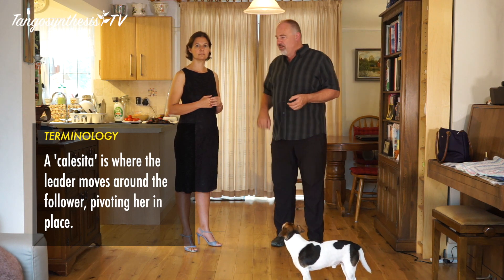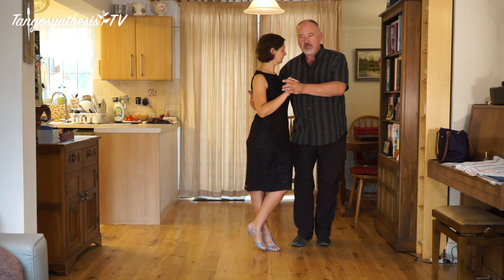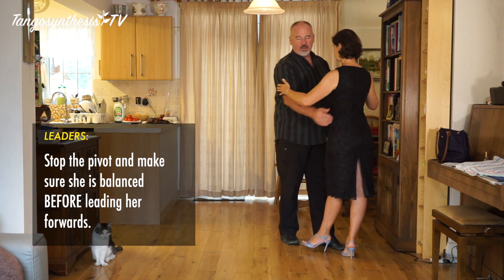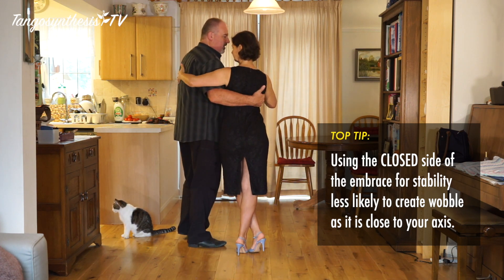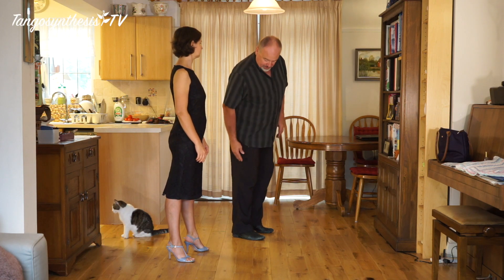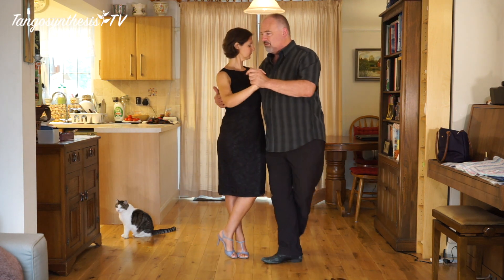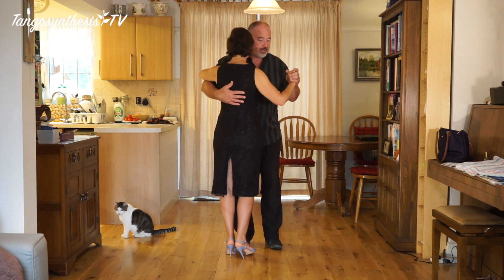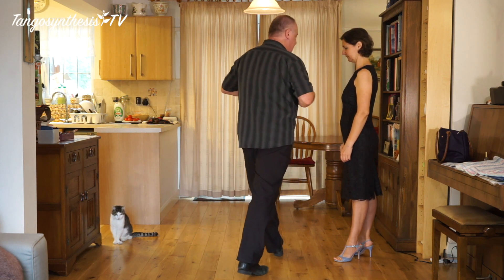09 - A Basic Calesita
A calesita is a turn where the leader moves around the follower (see 'giro' in video 05).